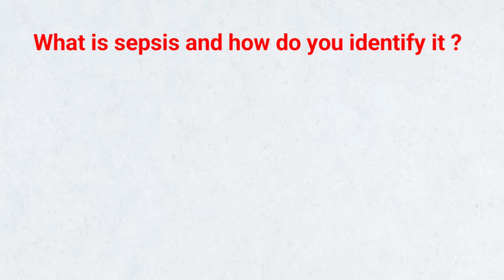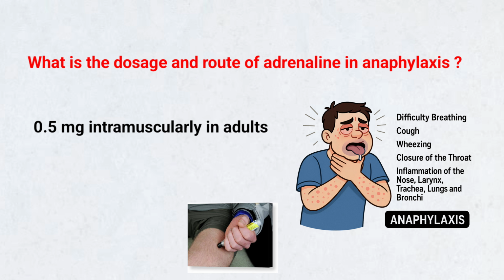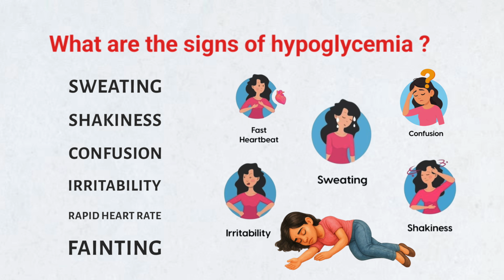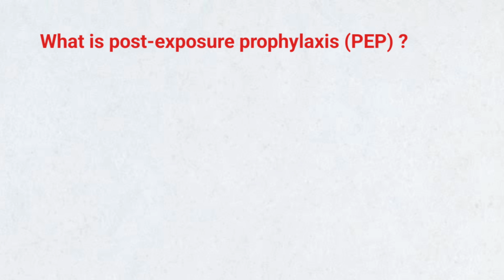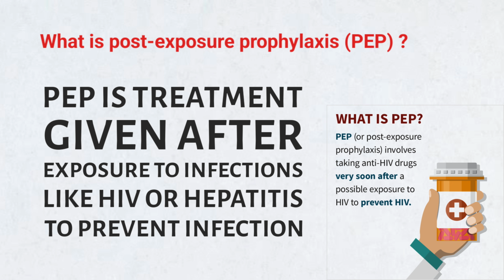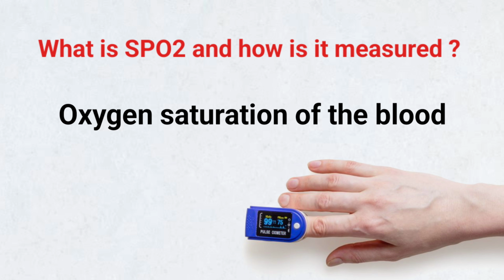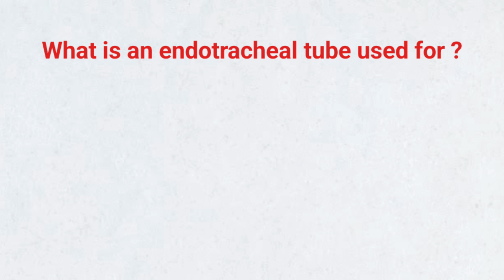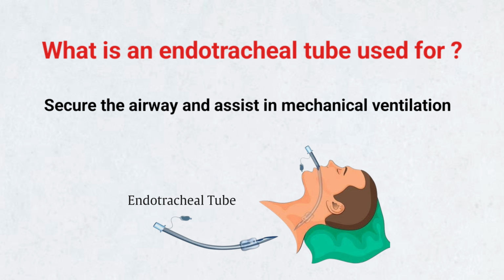Nursing interview questions and answers 2025 part 6